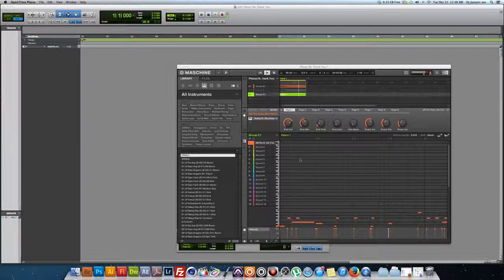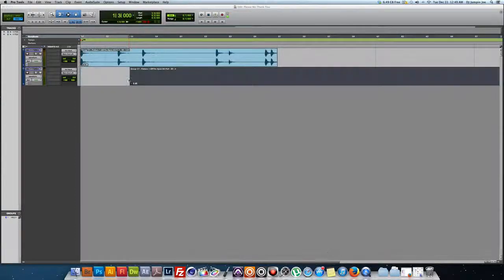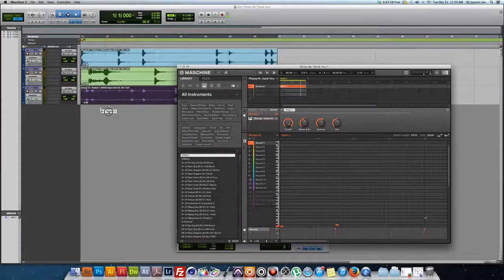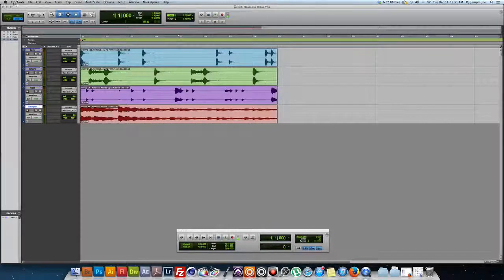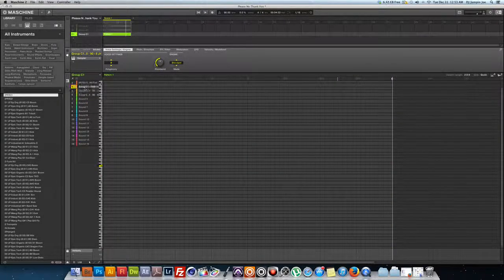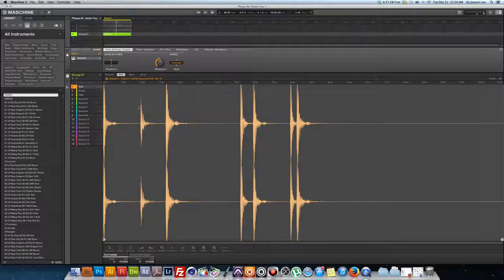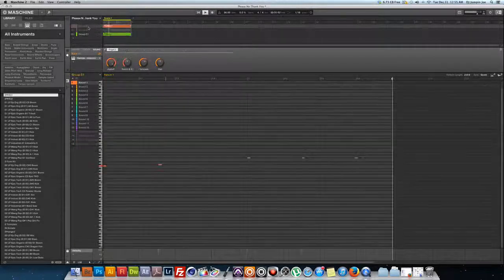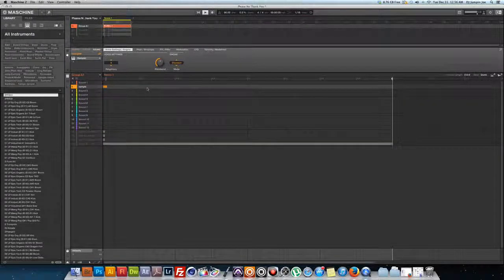Import Sounds To Pro Tools Or Right Back Into Maschine To Free Memory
Quick little tut to show how to import your tracks from Maschine or import them right back into Maschine to free up memory so you can load more vst's without slowing down your computer